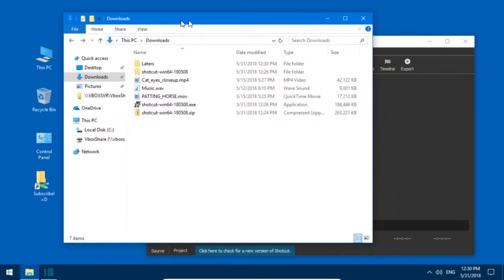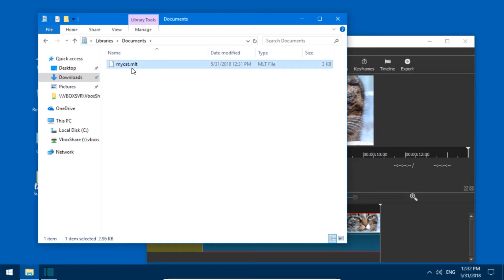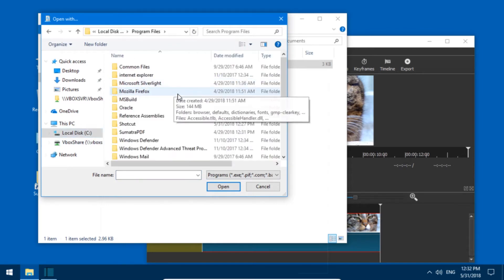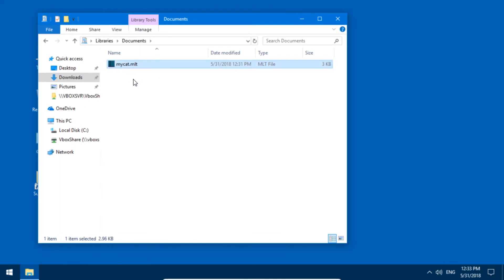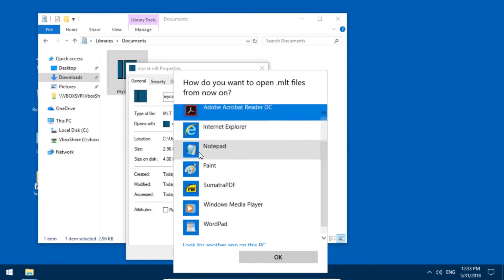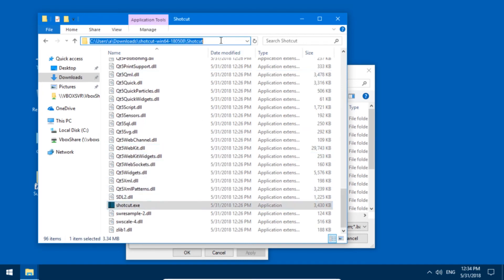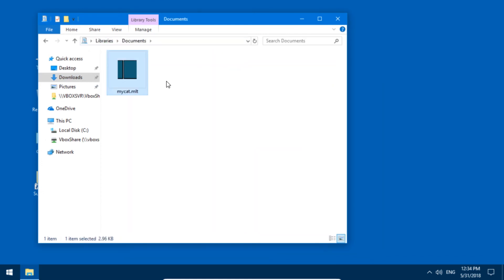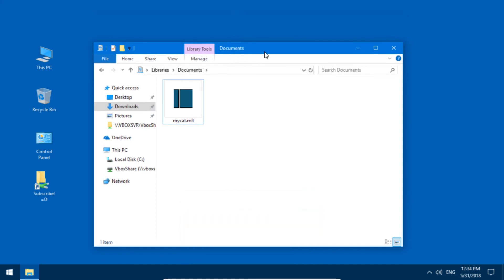Make .mlt Files Open With Shotcut in Windows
Assign MLT files to Shotcut / How to make Shotcut open .mlt files. On Windows 10, 8.1, 8, 7, Vista and XP.